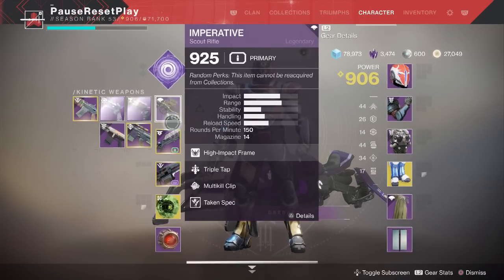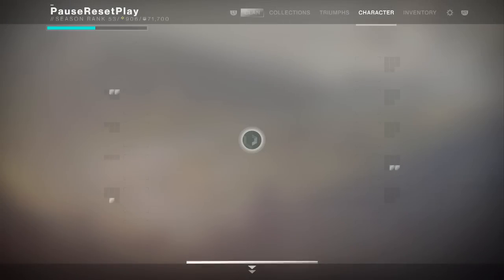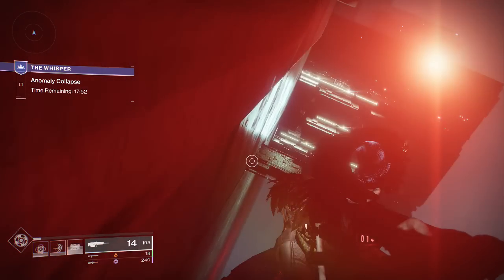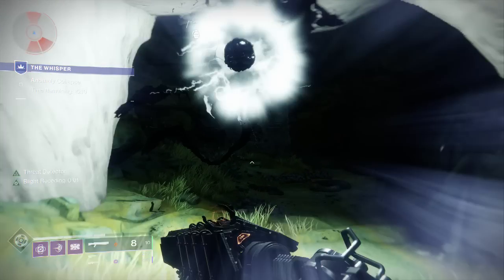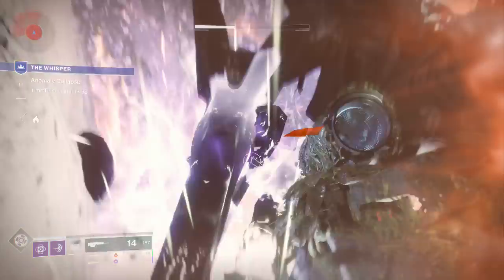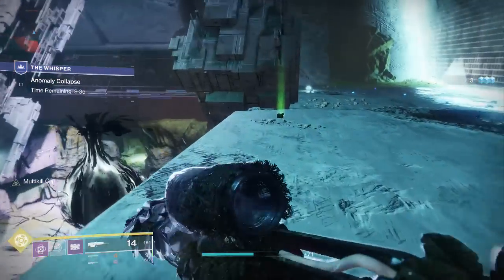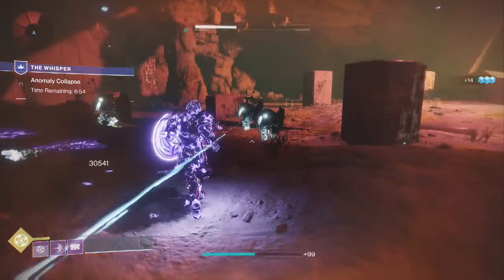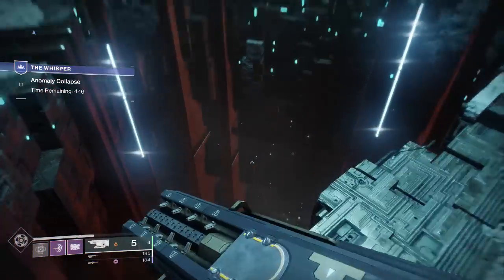Destiny 2 Shadowkeep - Whisper of the Worm Solo - NEW LIGHT PLAYER GUIDE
Veteran players - does Whisper / Zero hour seem tougher now?

For this mission, I'm using Titan with the void subclass.  I'm using the bottom tree Sentinel subclass, with the Doom Fang exotic gauntlets.  This is highly effective at taking out many adds, even the arc shielded Taken Centurions at the end.

In the beginning, I use Lion Rampants to make it through the jumping puzzle more quickly.  Here is a more in-depth explanation of the jumping puzzle:

My weapons are:
Transfiguration Scout Rilfe with Taken Spec - Last Wish Raid
Ikelos Shotgun - Escalation Protocol Level 7 Boss drop
Hammerhead Machine Gun - Black Armory Forge weapon
Jotunn Fusion - Rare drop from Bergusia Forge with powerful frame

On my armor, I have mixture of special + heavy ammo finder, machine gun reserves + scavenger.  Ammo drops are super important towards success or failure here.